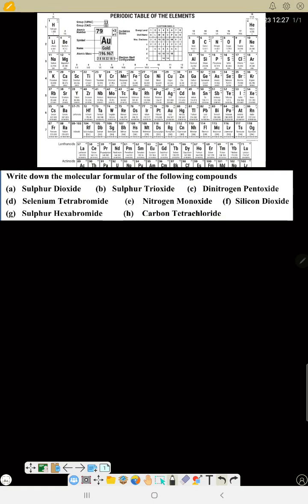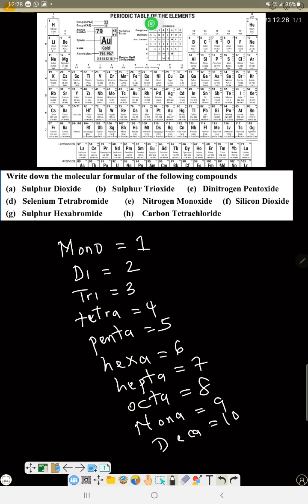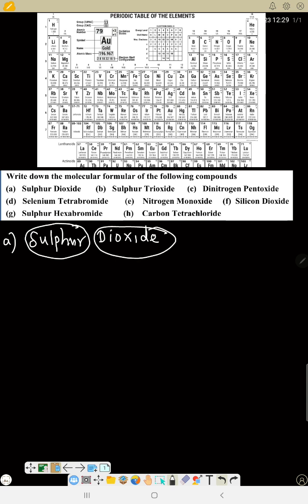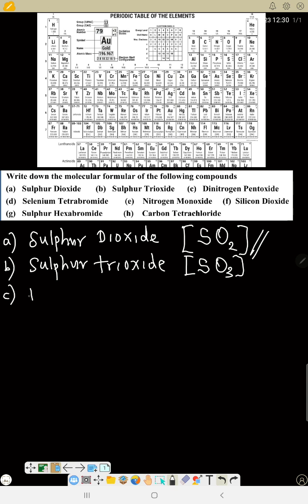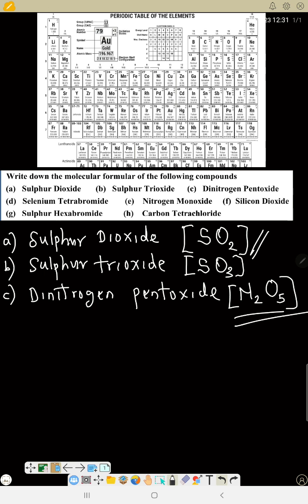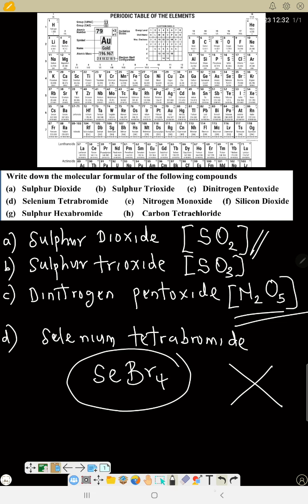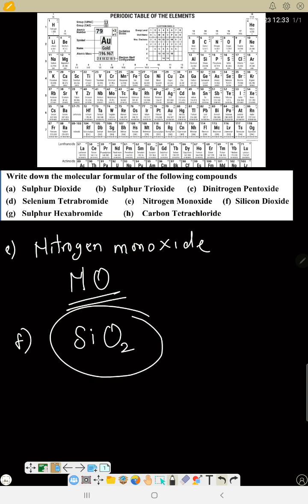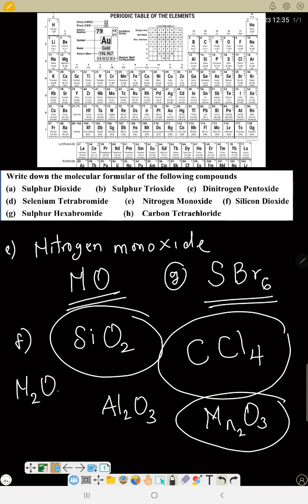NAMING BINARY COMPOUND, NON - METAL AND NON - METAL